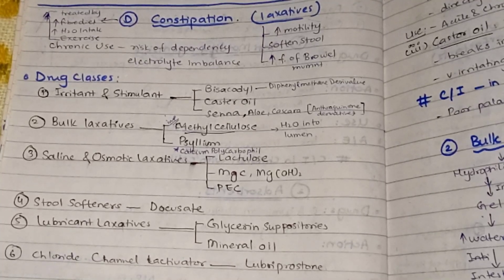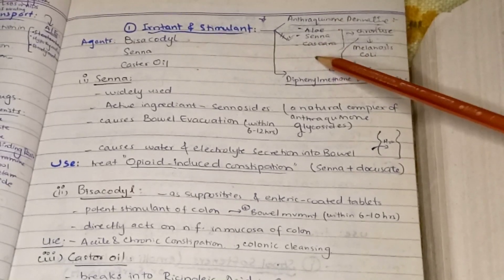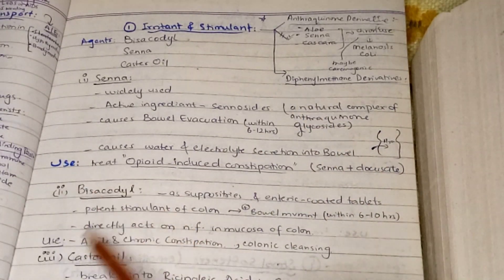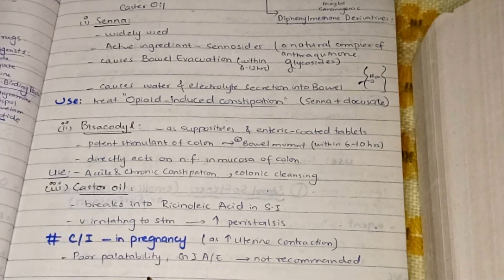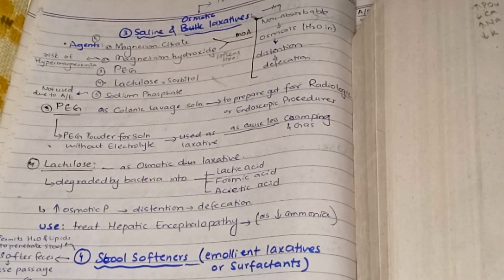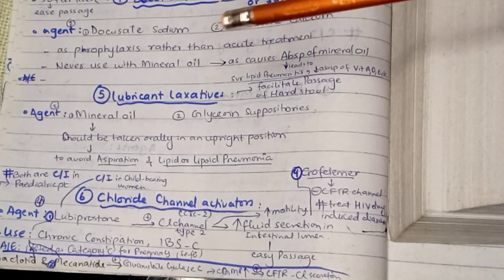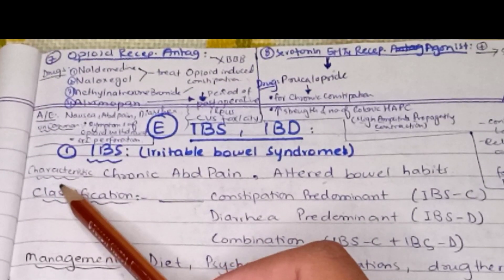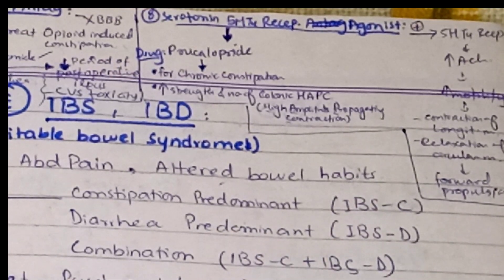Drugs for Constipation (GIT pharmacology, Part 4)